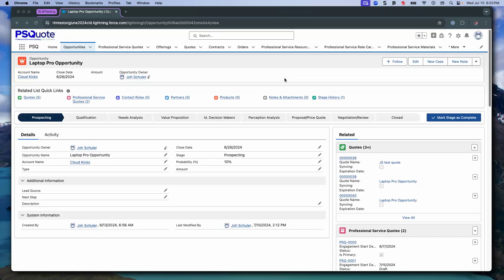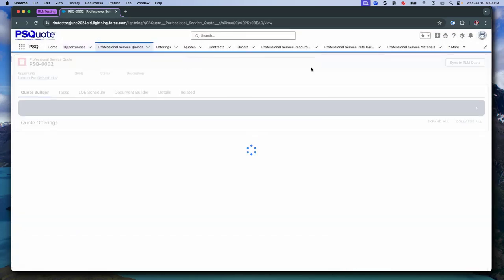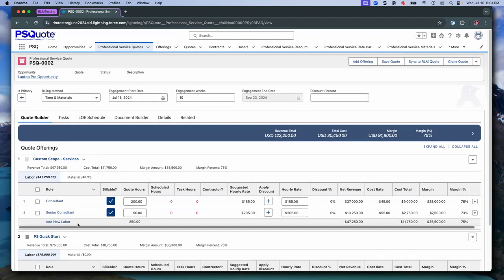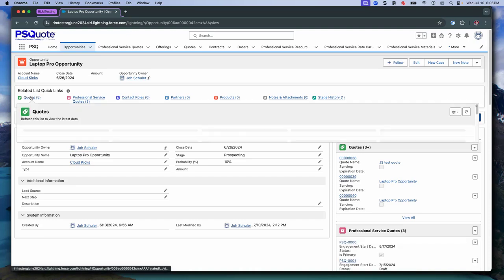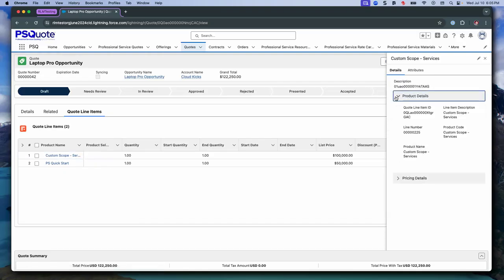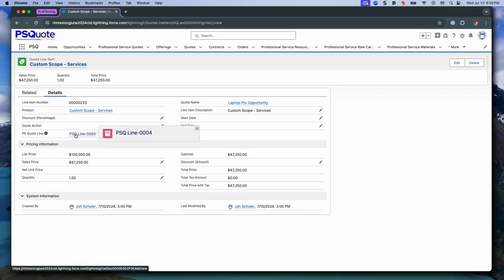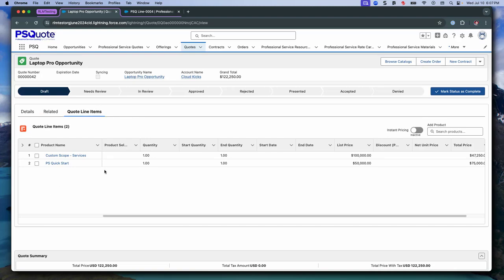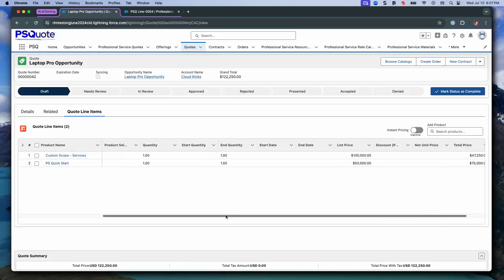How to sync from PSQuote to Salesforce RCA Quotes (Revenue Cloud Advanced)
Quick demo of sync from PSQuote (native Salesforce app for Professional Services Quoting) to Salesforce RCA Quotes  (RCA = Revenue Cloud Advanced, formerly called RLM).

PSQuote features:
- estimate & quote services directly in Salesforce (Labor & Materials)
- Fixed Bid, T&M and Hybrid billing methods
- Task & Phase (WBS) & Gantt with Task Labor Hours by Role
- Resource Schedule (Hours by role by week) for your quote
- Bottom-up Estimation & Scoping
- SOW (Statement of Work) Doc Gen
- Sync to RCA Quotes and/or Opportunities
- Sync to PSA Tools (e.g. Certinia, Precursive, Cloud Coach, Kantata and More)
- Agentforce AI use cases for scoping and services estimation
- Fill the resource demand & revenue forecasting gap
- Ditch the spreadsheets and shift your professional services quoting to Salesforce